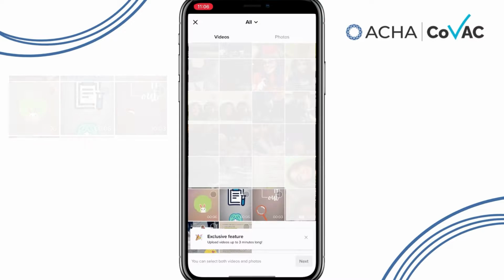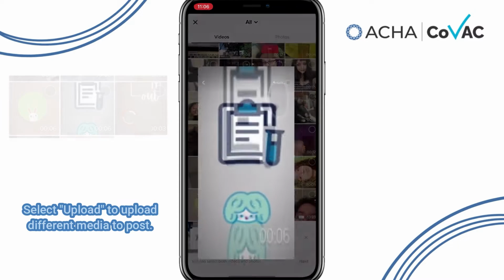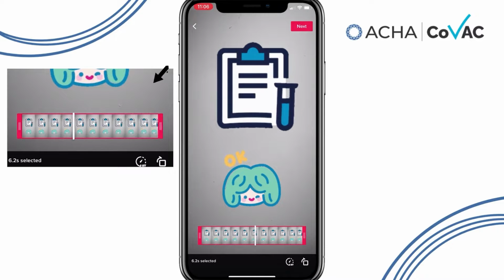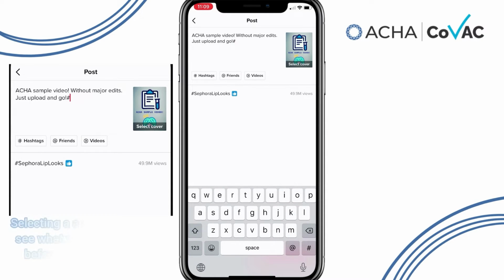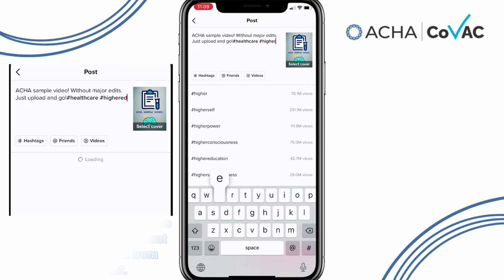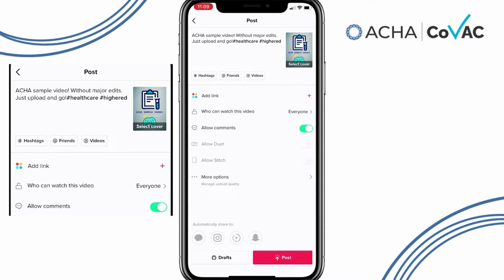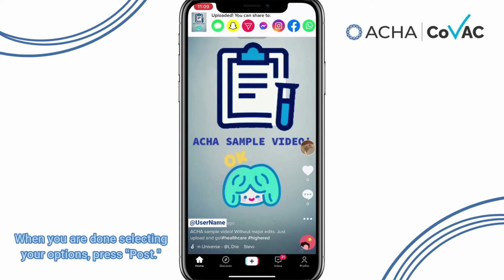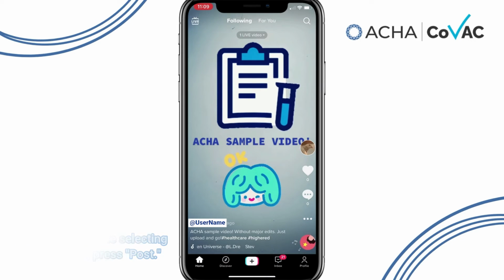CoVAC Creates: How to Upload Your Video To TikTok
Improve your approach to social media! In this second installment of the CoVAC Creates tutorial series, you'll learn how to upload your videos to TikTok. Read more on using TikTok to Combat COVID-19 on your campus

CoVAC Creates is brought to you by the Campus COVID-19 Vaccination and Mitigation (CoVAC) Initiative, a project of the American College Health Association that is funded by a cooperative agreement with the Centers for Disease Control and Prevention.